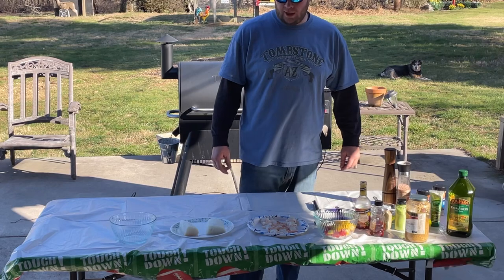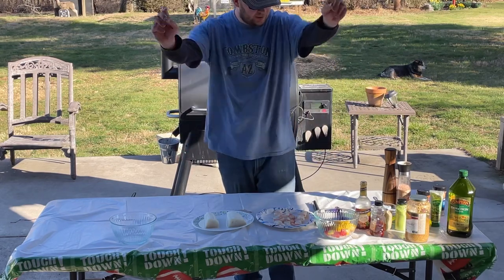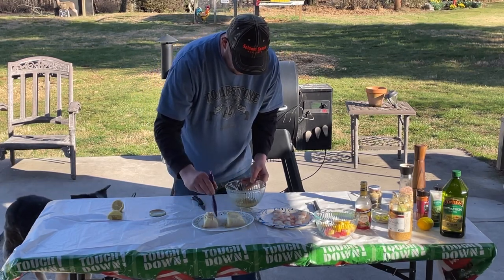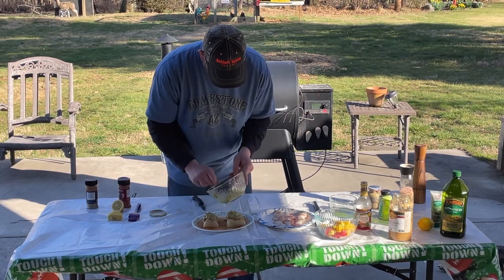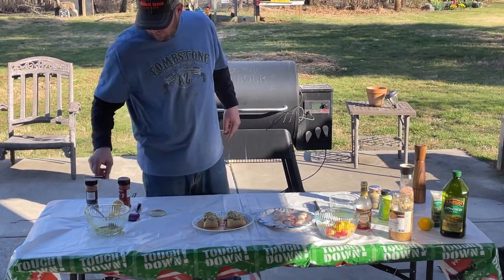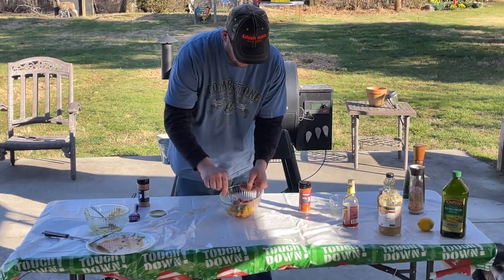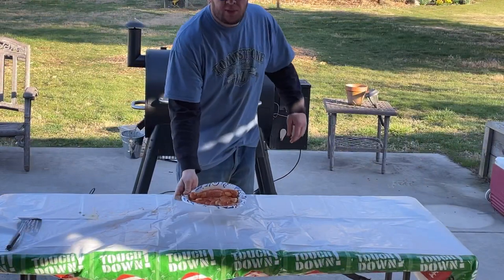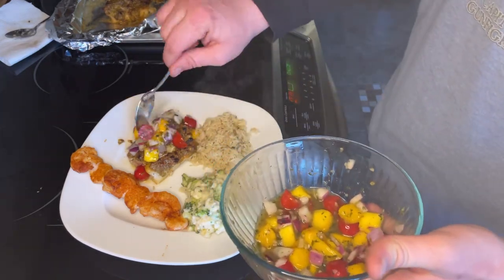Make an Explosion of Flavor with Chilean Sea Bass!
Make this Chilean sea bass with wasabi pistachio crust and mango salsa served with bbq shrimp and scallops, cilantro lime rice, and broccoli and cauliflower in truffle cheese sauce. the flavors all came together make this with any white meat fish